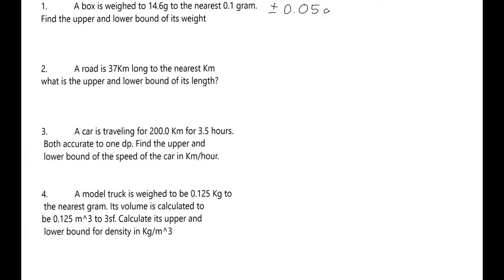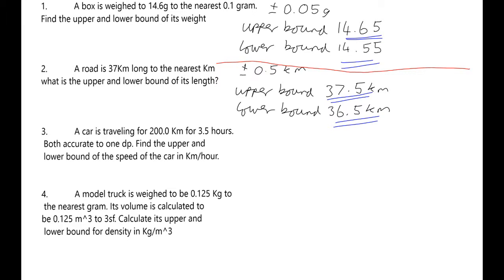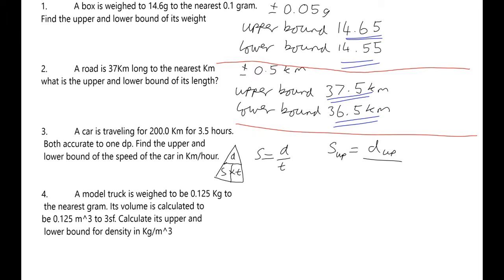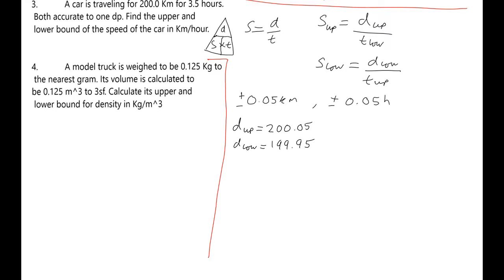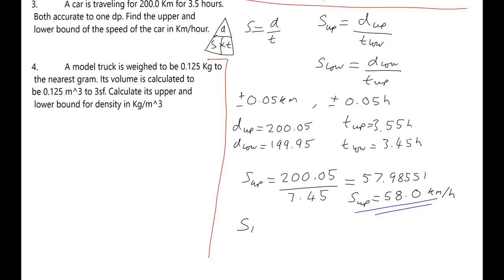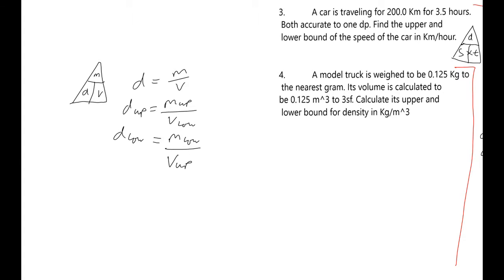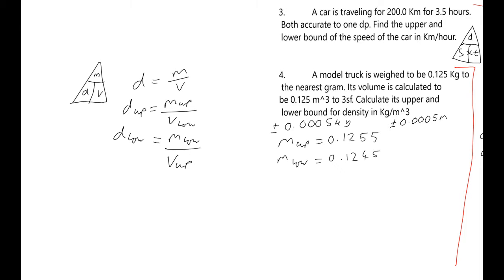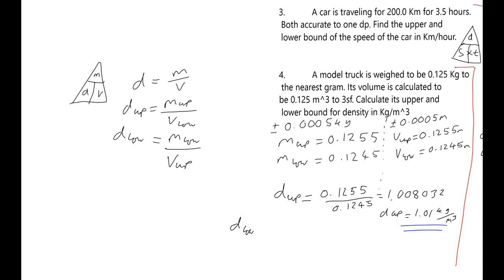Upper and lower bounds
Questions on Upper and Lower bounds starting with the most basic of problems and moving onto questions with composite values such as speed.